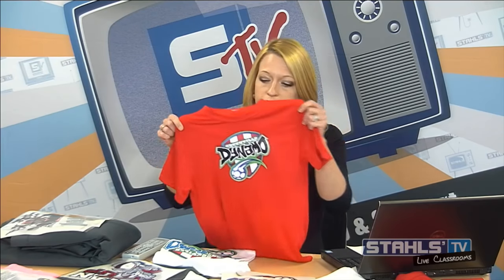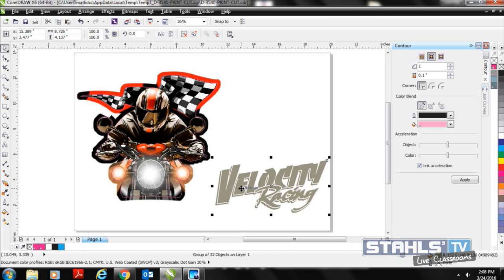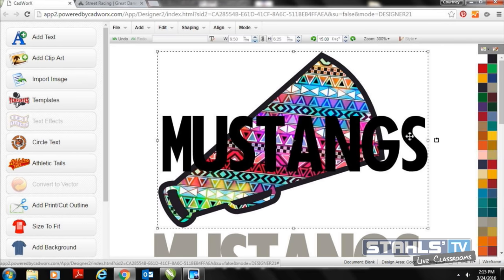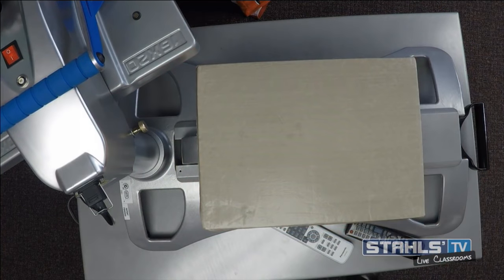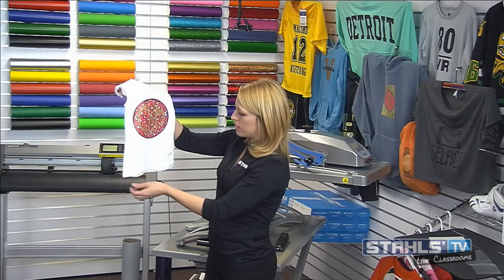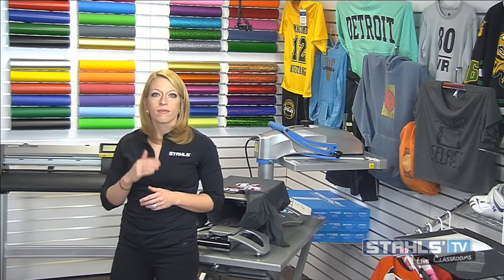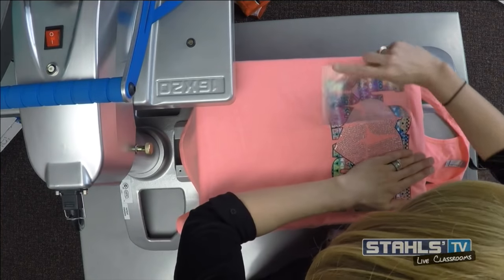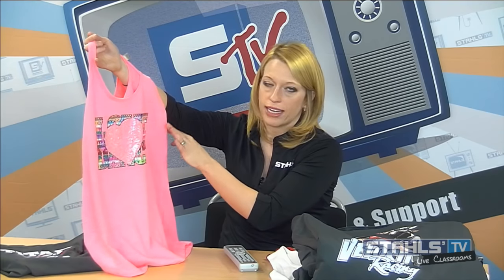How to Increase Profits with Full Color, Layered Designs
Mixed-media and CAD-COLOR digital heat transfer materials are ideal for adding value to your single color designs. In this live classroom, Stahls' TV Educator Courtney Kubitza shows decorators how create art for and apply layered materials in this heat printing tutorial, inclusing heat printing tips for creating mixed-media looks with glitter, foil, and reflective finishes.